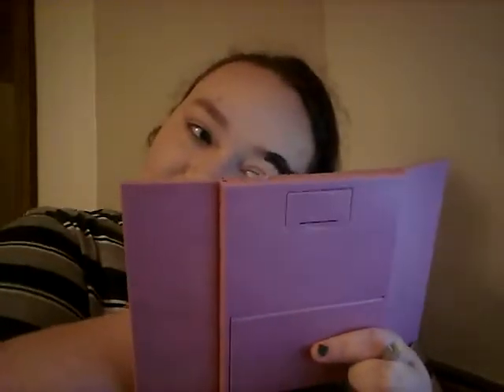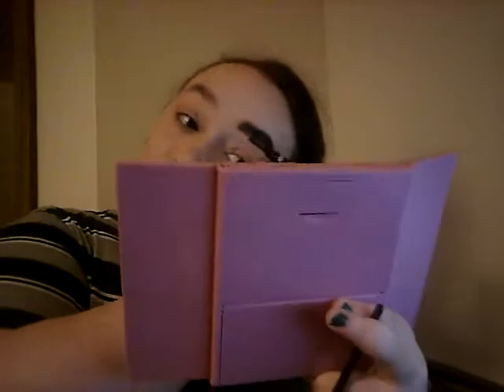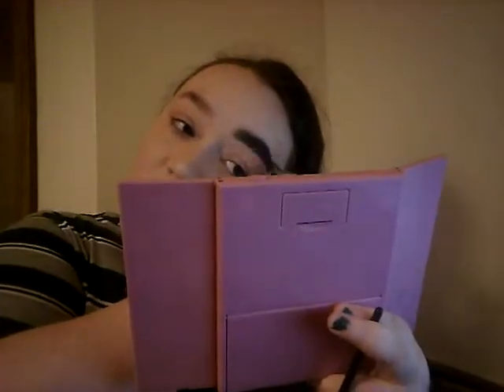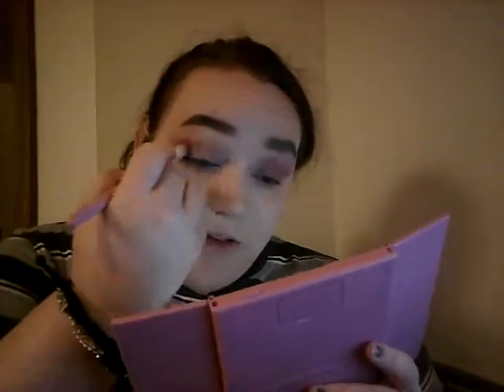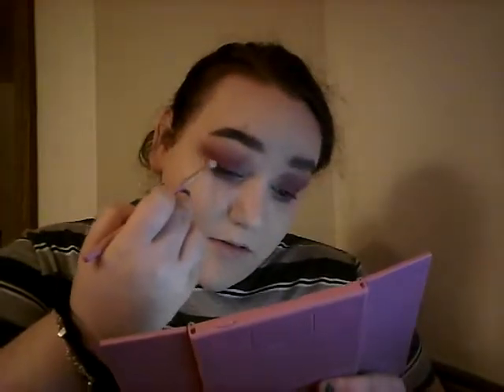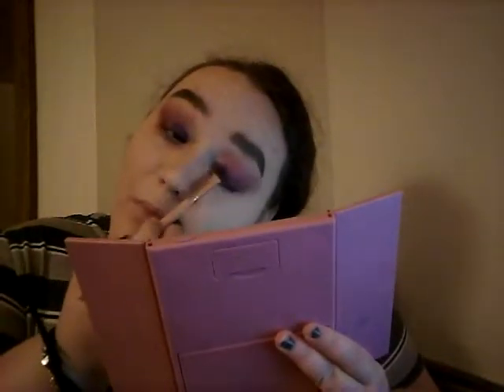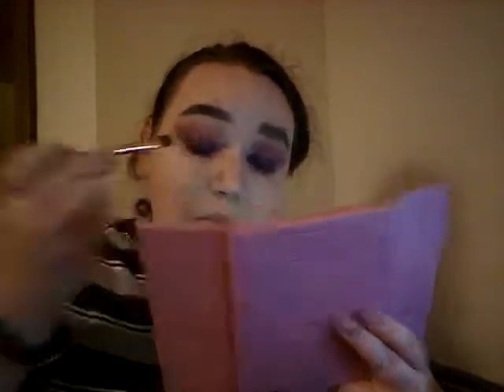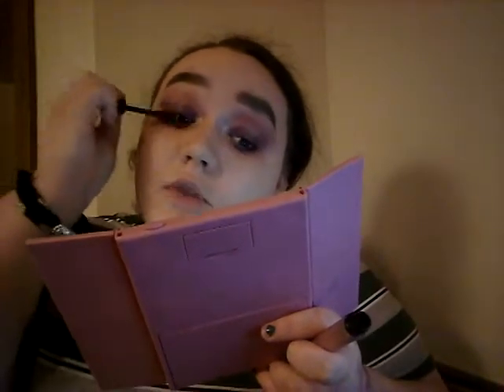Vampy & dark purple glam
** sick. no product list yet**

Instagram (main): ewww_its_tiffany
Instagram (beauty): ewww_its_tiffanymua